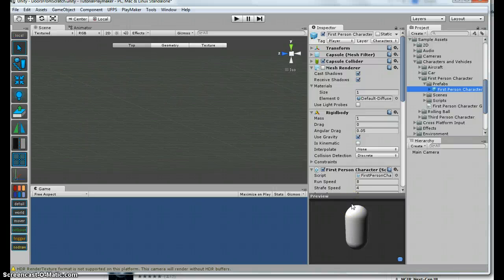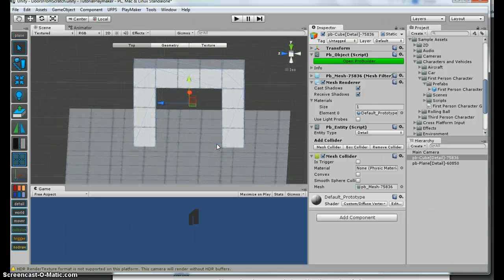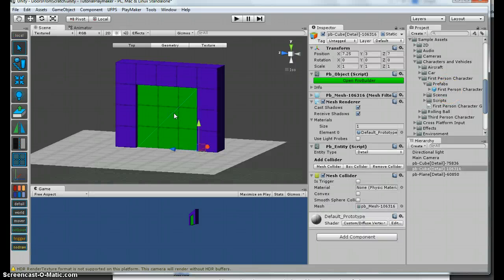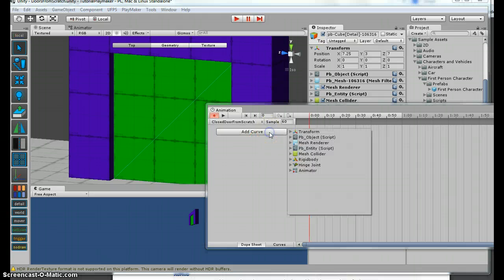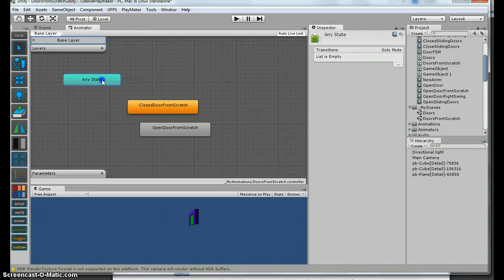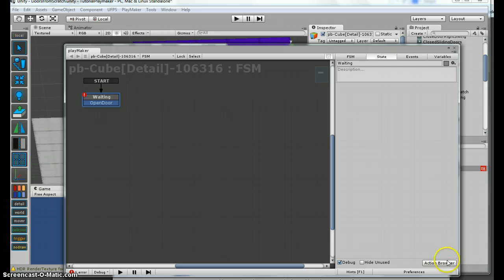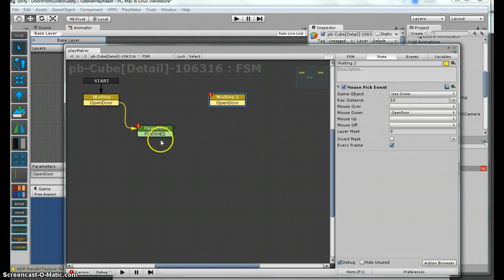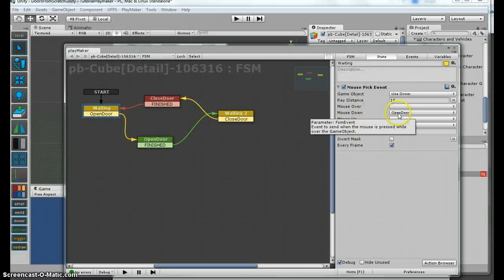Playmaker - Doors from Scratch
This video covers how to make Doors from Scratch using Playmaker and ProBuilder.  Someone requested this from scratch, so here you go.  If you want to do sliding doors, you might want to watch the other video.